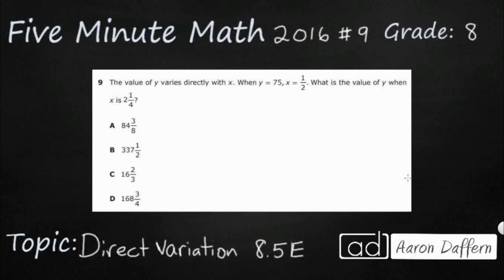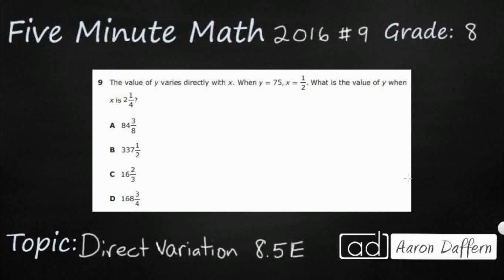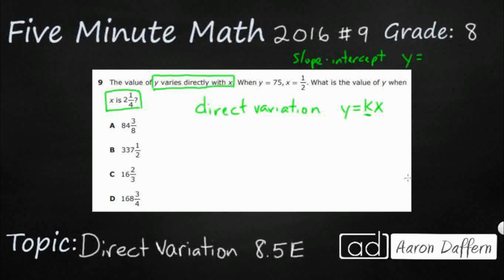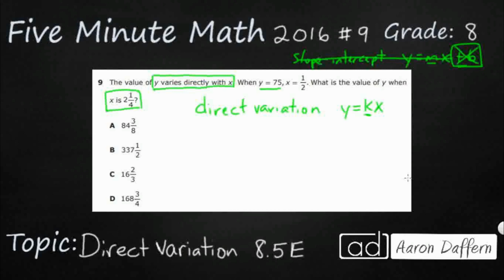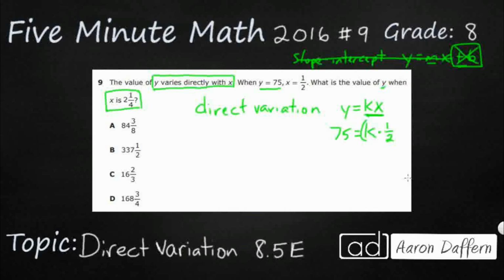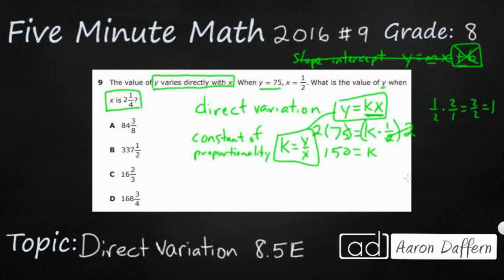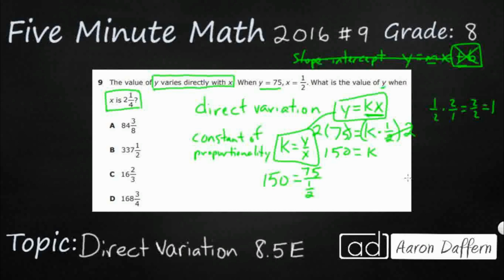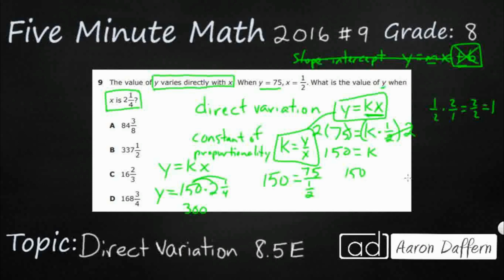8th Grade STAAR Practice Direct Variation (8.5E - #1)